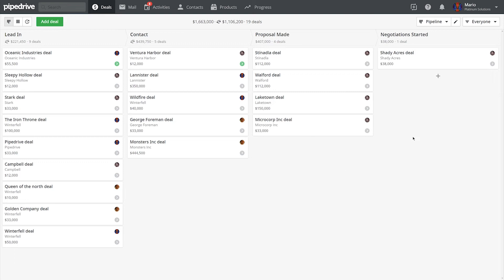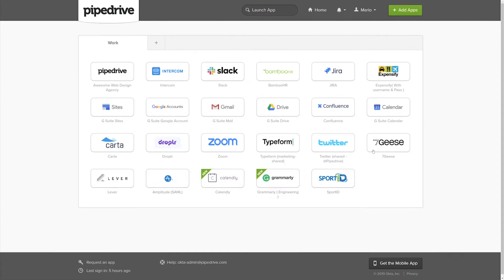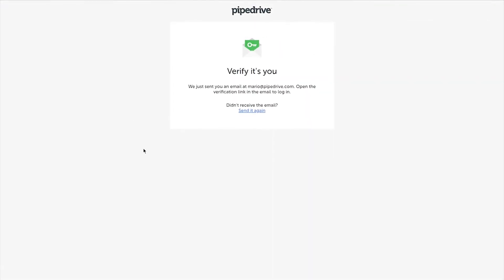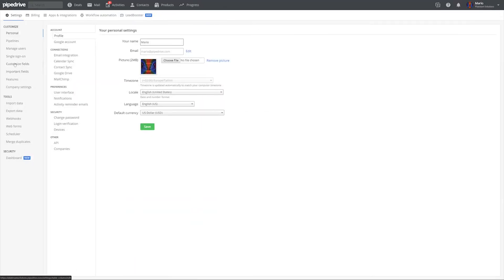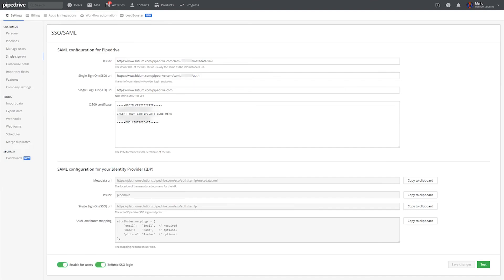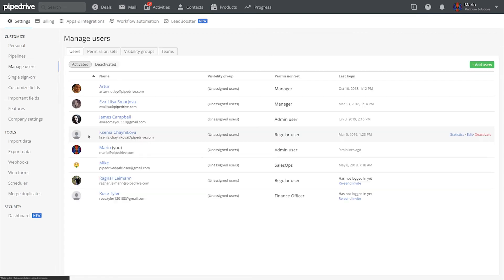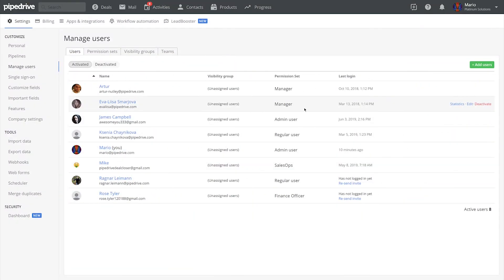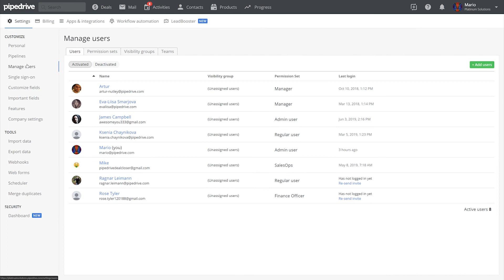SSO Single Sign-On - Pipedrive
SSO, or Single Sign-On, enables you to make sure that your team can access Pipedrive easily and correctly.

Any of the users that you have given SSO access to can access Pipedrive using your SSO provider. This will often add extra security, as most SSO providers have two-factor authentication.

If you don’t know what SSO is, it’s essentially a platform where users can store the passwords for many different devices and access them all quickly and easily.

As you add users, you can also give them SSO access.